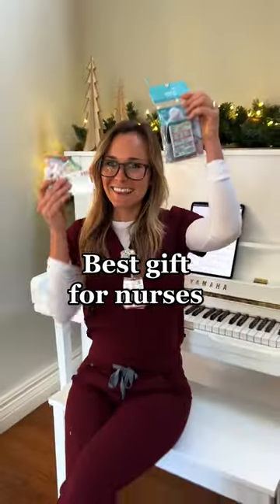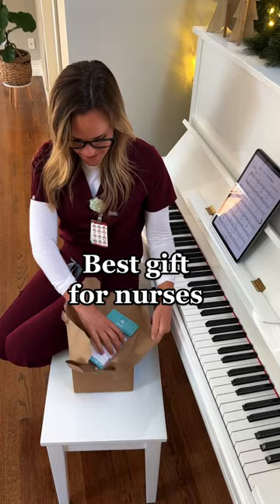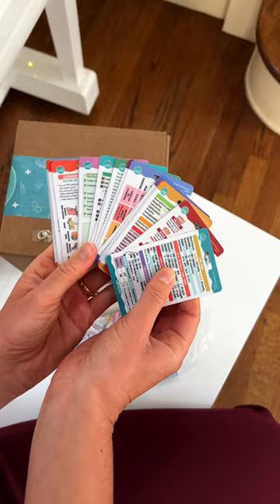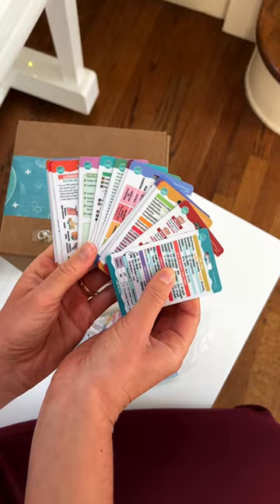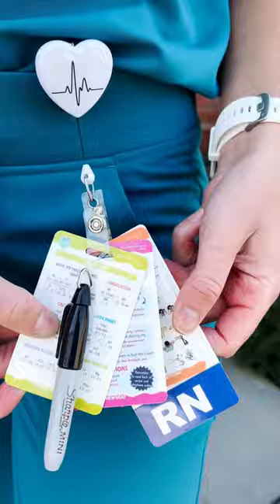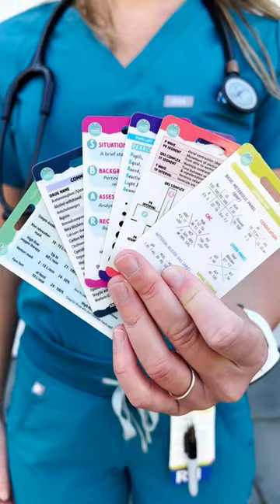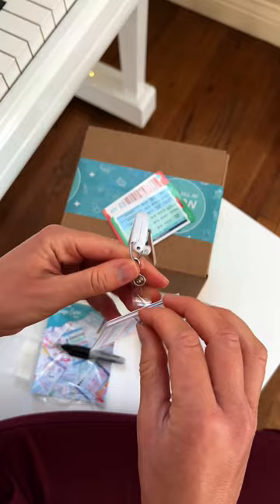Best Gift For Nurses…on sale! 🎁🩺🏷️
Best Gift For Nurses…on sale! 🎁🩺🏷️ Support Small Businesses this season and get great deals on Holiday must-haves!

–  Etsy Shop–

– The Complete Nursing School Bundle